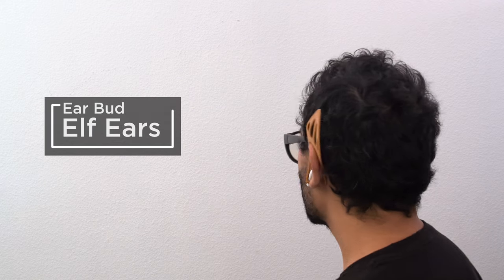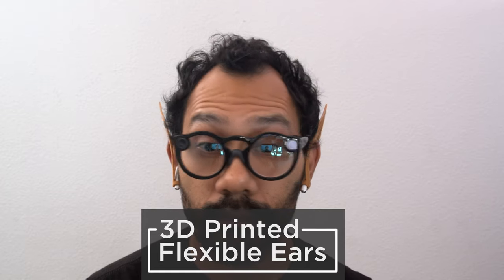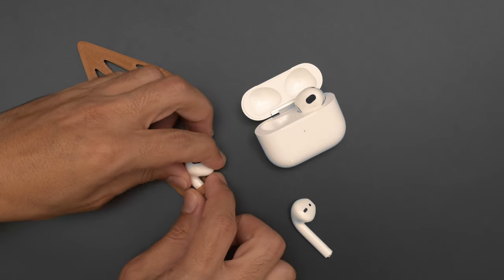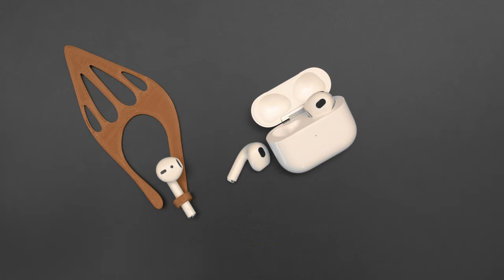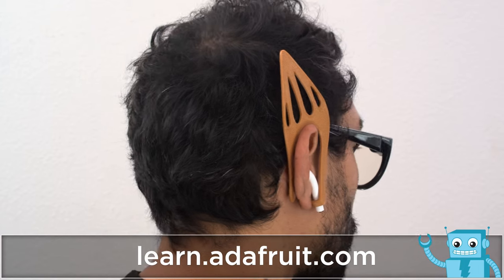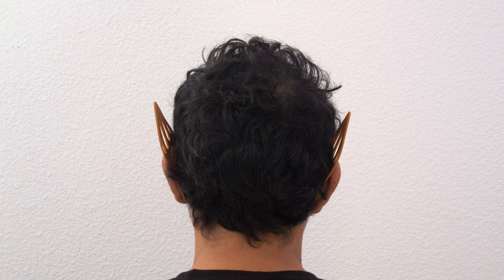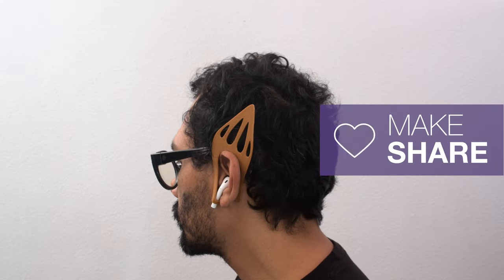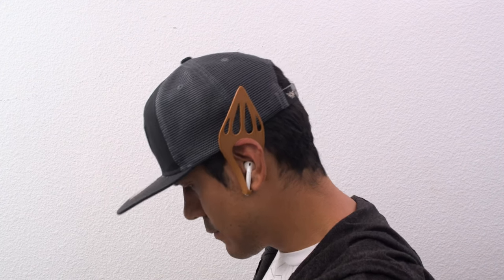3D Printed Elf Ear Buds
We were inspired by Elf Earbuds - we designed our own and made them so you can slip them on your existing earbuds!